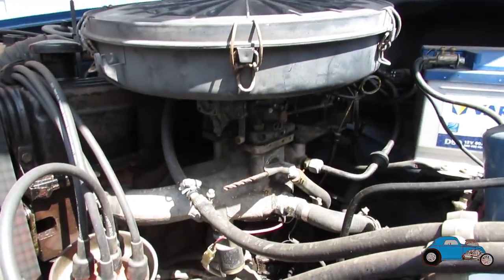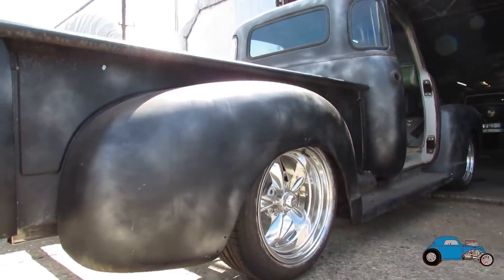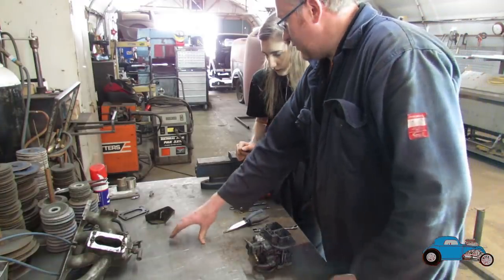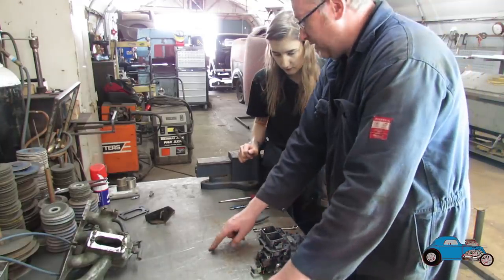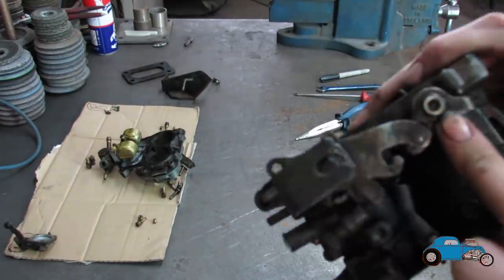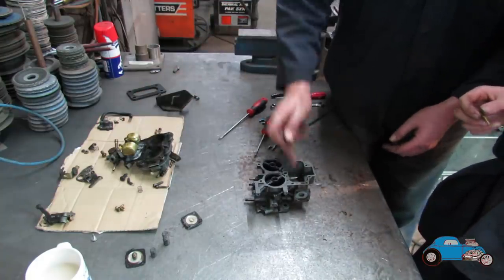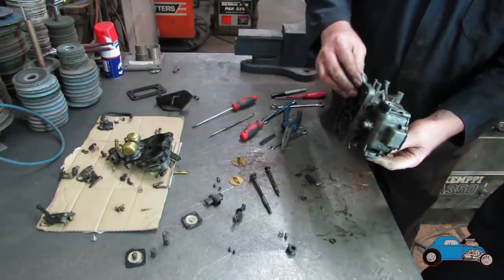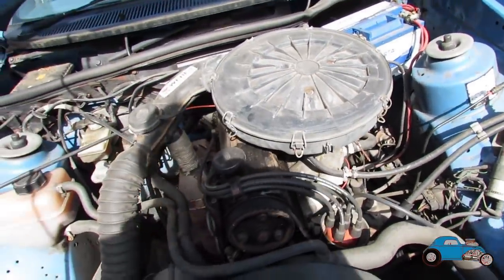Fixing up my Ford Sierra! Replacing the Carburettor Part 1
Replacing the Carburettor

Welcome back! Today i will be refurbishing a Webber 32/36 DGV carburettor for my Sierra Sapphire. I haven't worked on a carb before but what a better way to teach yourself than to get stuck in. I hope you enjoy the video! -Beth